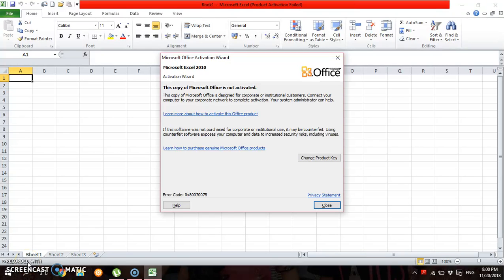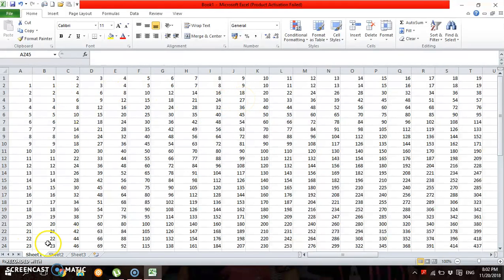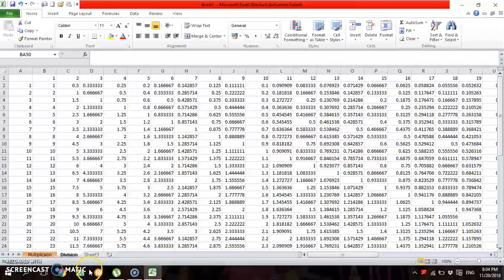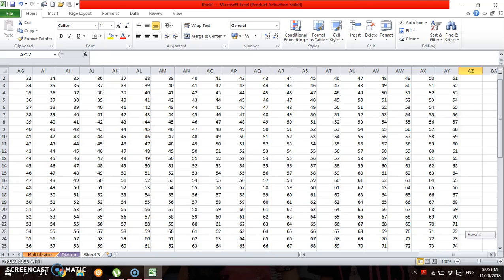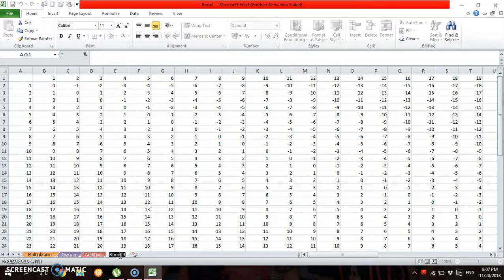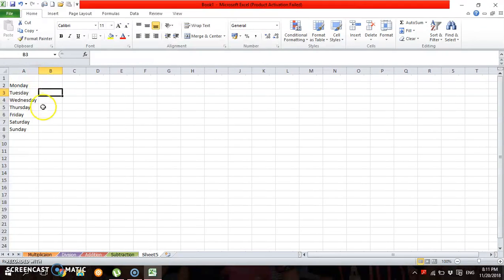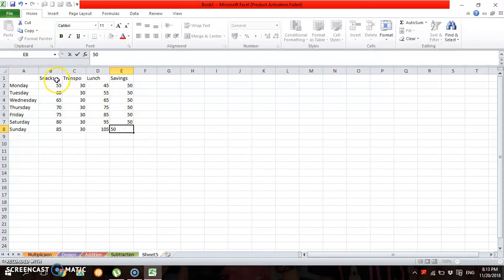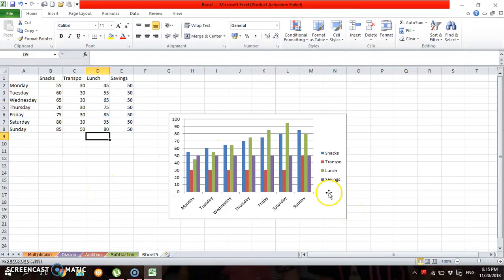MDAS & Budget Chart in MS Excel / 7-Leibniz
Here's a quick tutorial on how you create an MDAS table and a budget chart in Microsoft Excel.

*For school activity purposes.
7-Leibniz Alcantara & Endozo